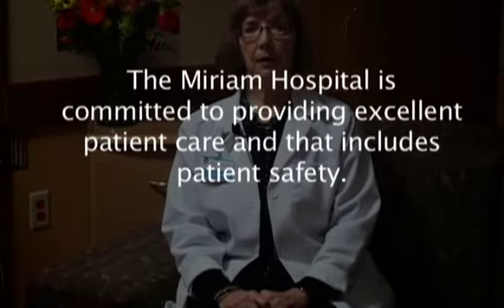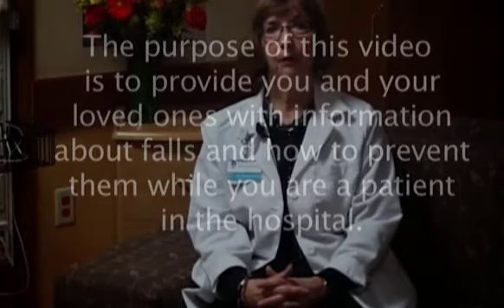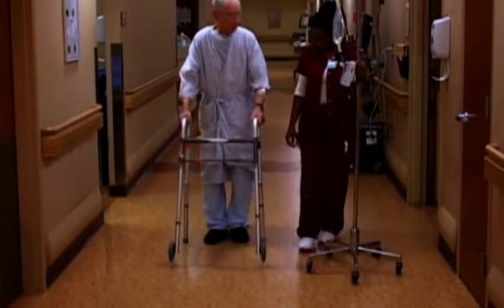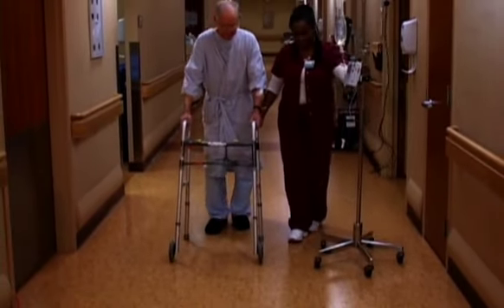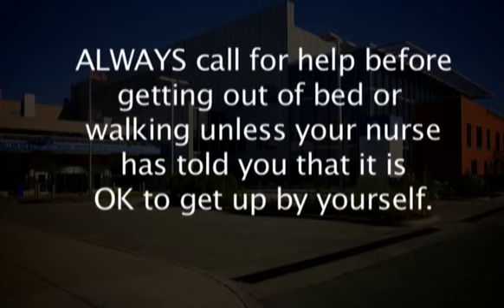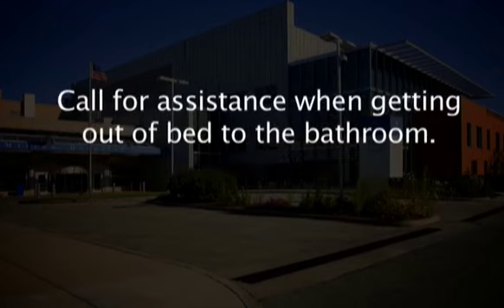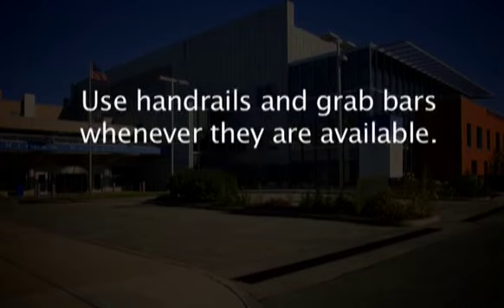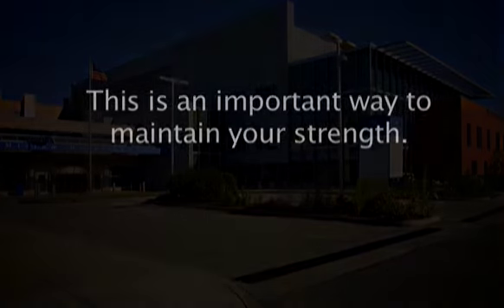2013 NICHE Conference Video Contest: Miriam Hospital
Fall Prevention